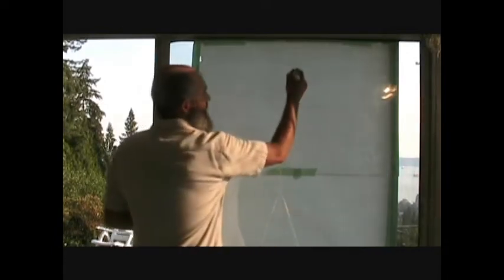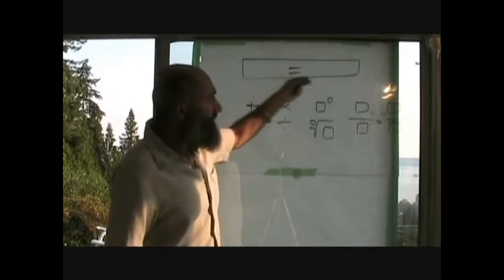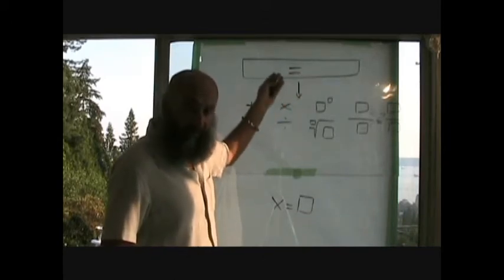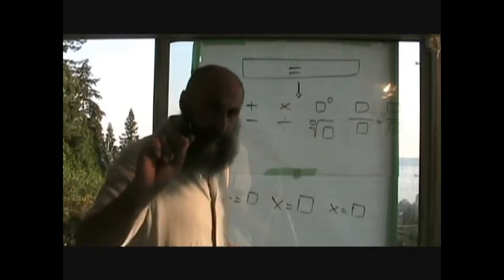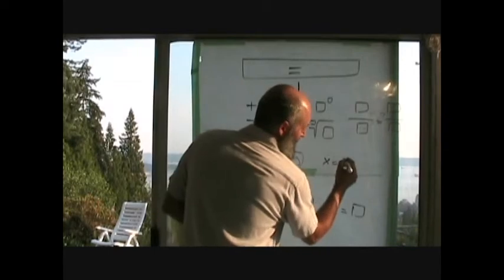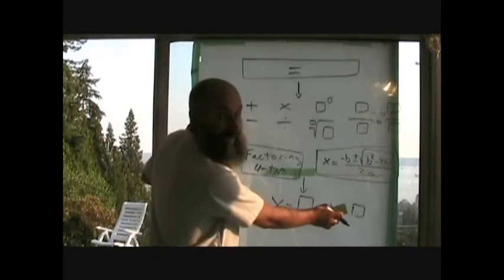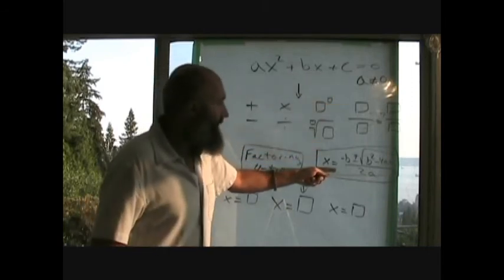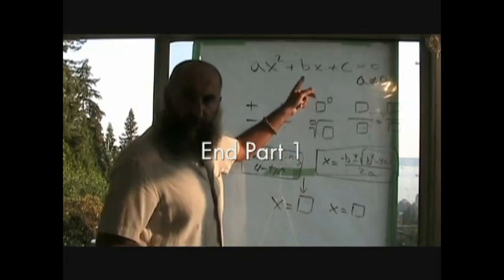420math: Introduction to Solving Quadratic Equations, Part 1 (Language of Mathematics #78)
Peace,